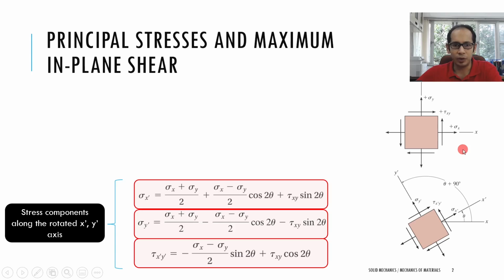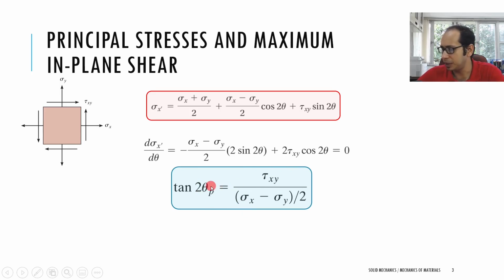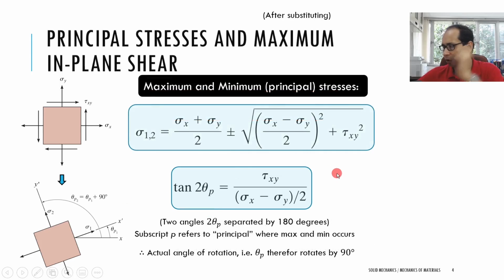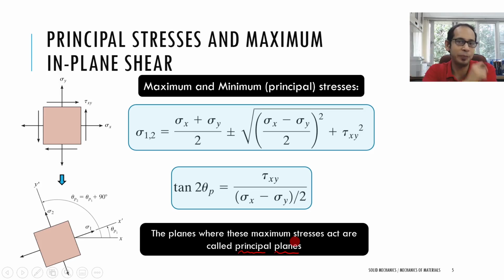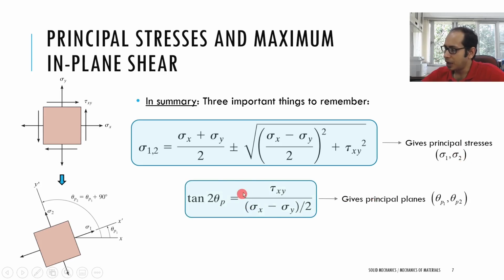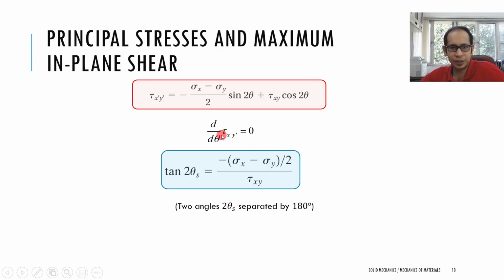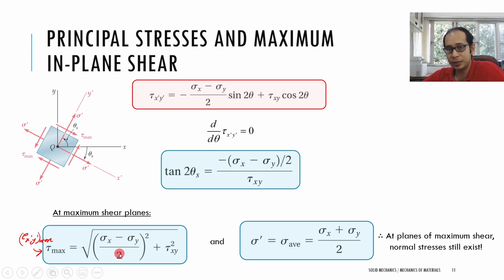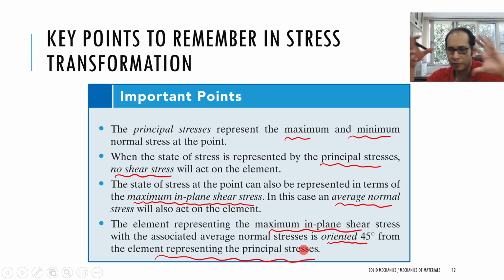Topic # 8.2 - Principal Stresses & Maximum In-Plane Shear